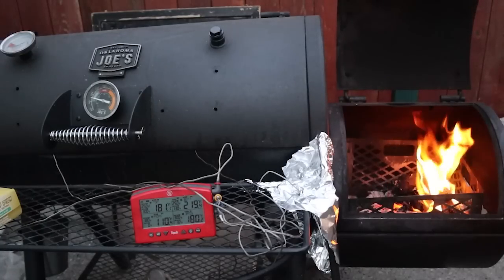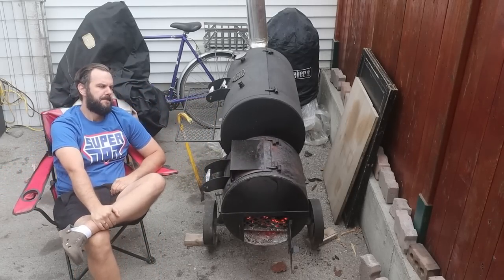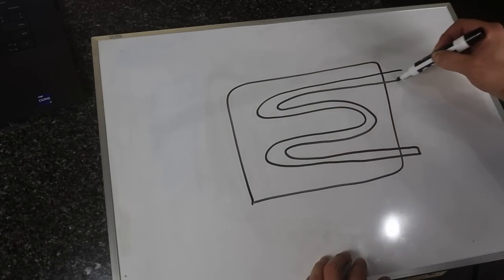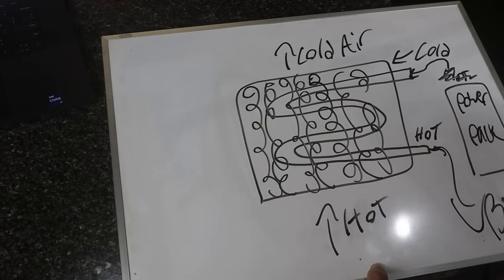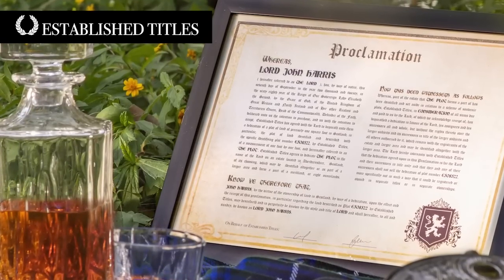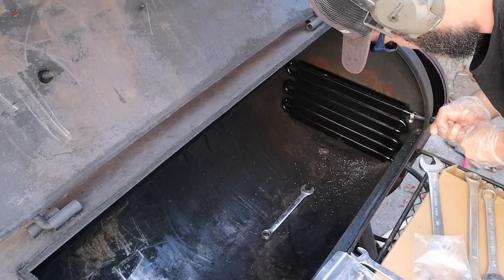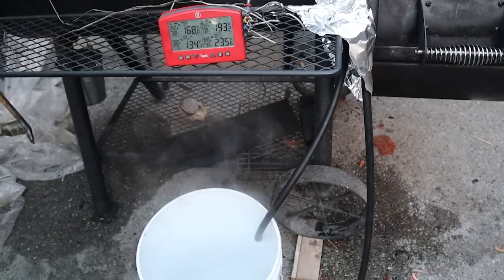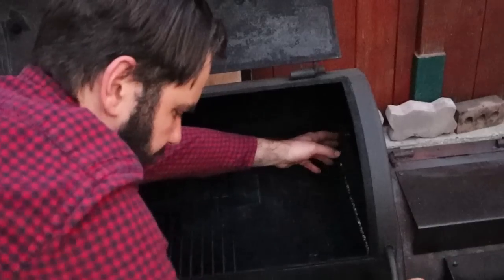Ultimate TEMP CONTROL mod on the Oklahoma Joe's Offset Smoker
______RECOMMENDED BRISKET RUB________

Try Smoke Trails BBQ Brisket Rub on your next brisket!

Recommended Products